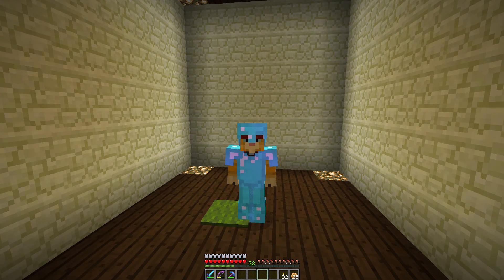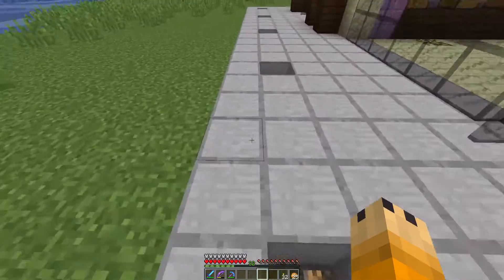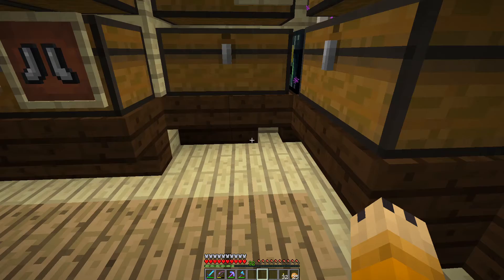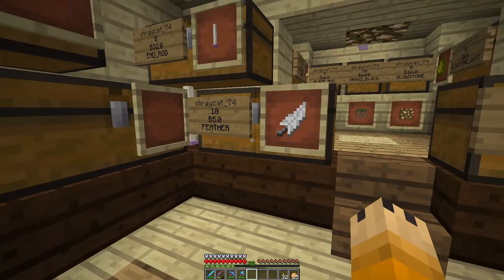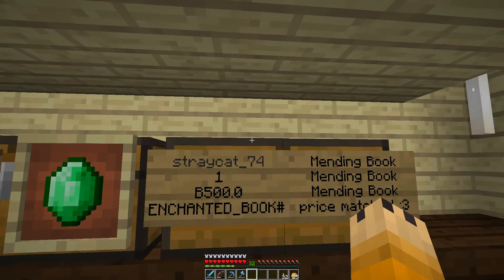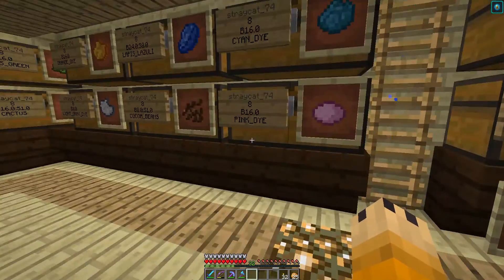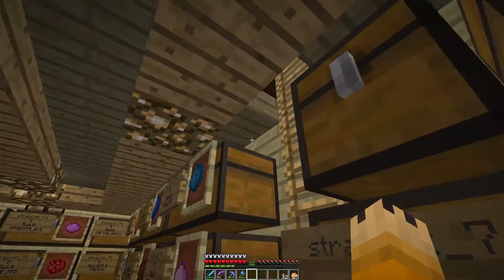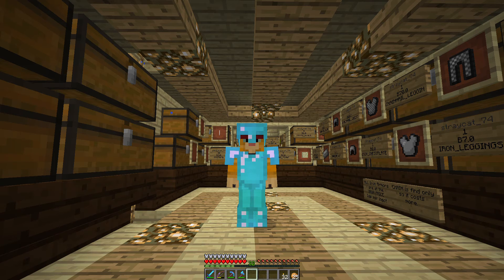Minecraft mondays: I have a New SALE-boat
so I am re working my store tha's WHY too crowded and needed a spot to HAVE a store while I rebuild.

someone said I needed a sail boat, but my mind read it as SALE-boat.
PERFECT! All I needed was some water, a bit of help with the construction (I'm not that imaginative) and a golden shovle for the claim!

Poof! SALE-boat!

I'm still taking questions for 20 questions as well.